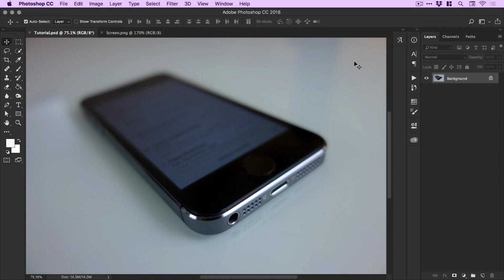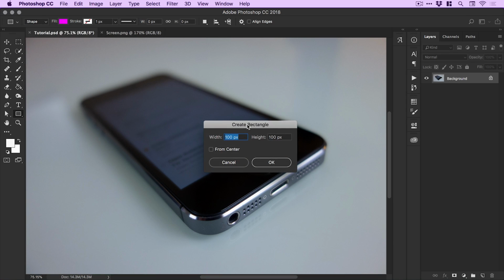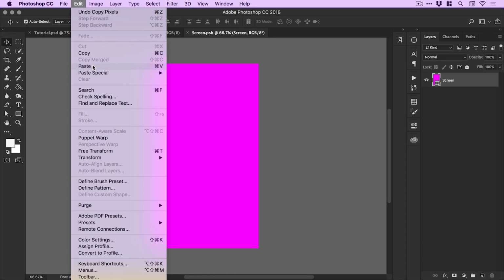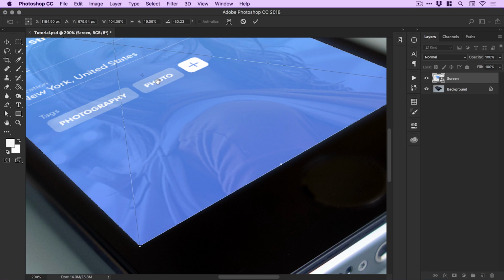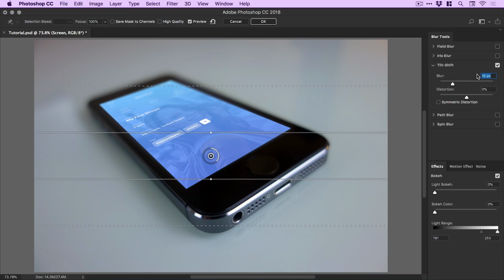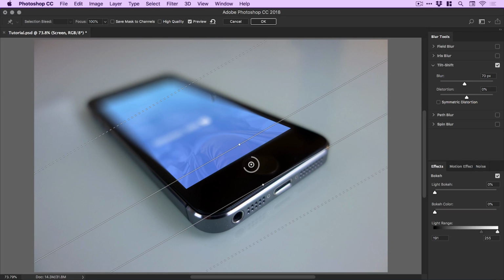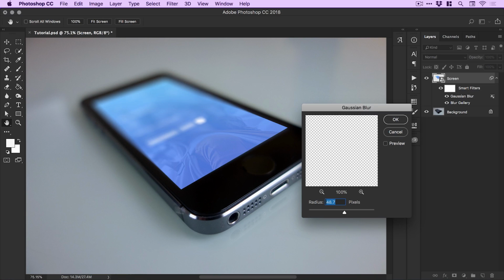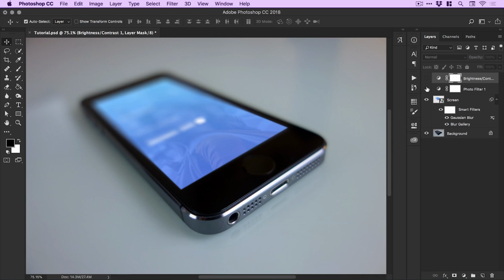The ONE THING your Product Mockups are Missing!